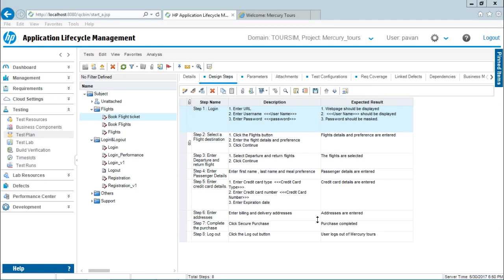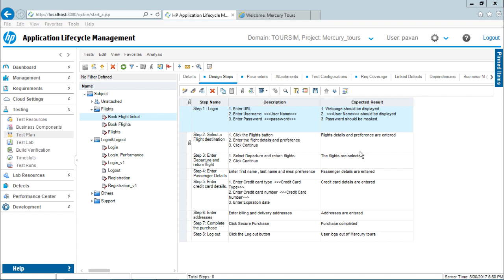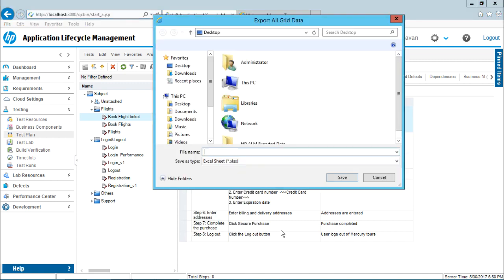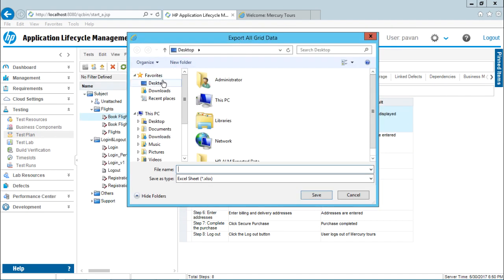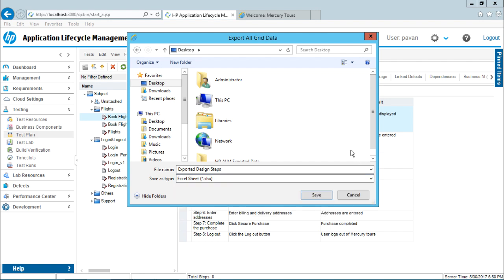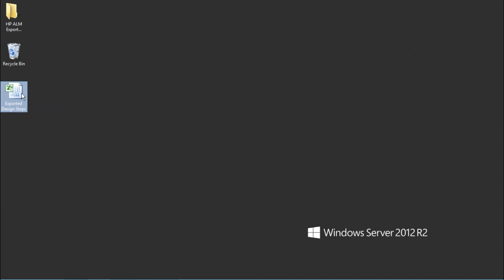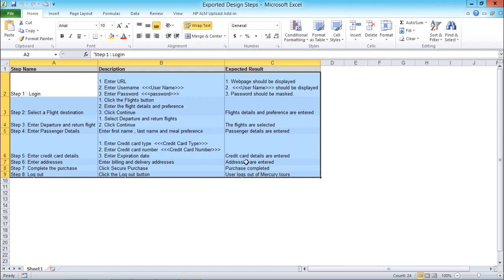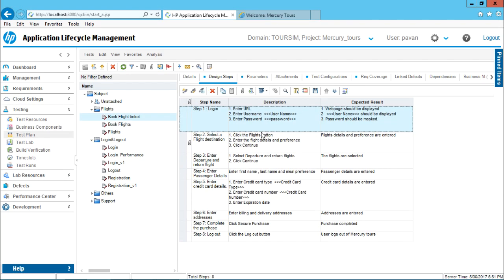HP ALM - Export Test Cases